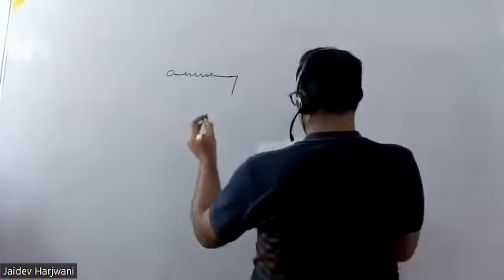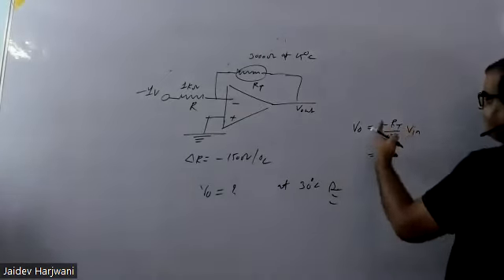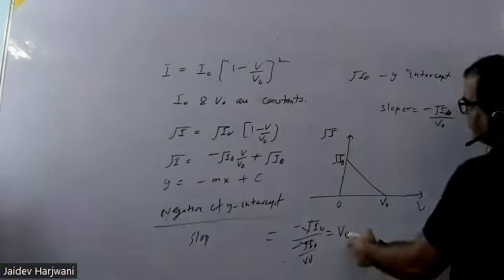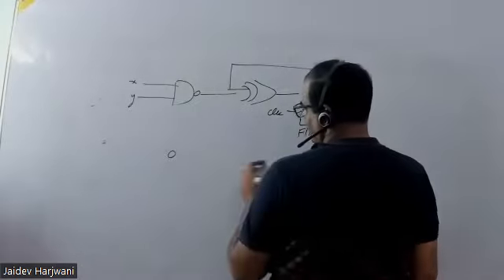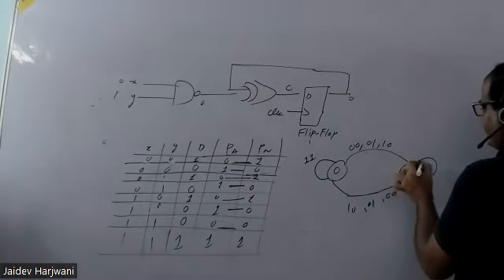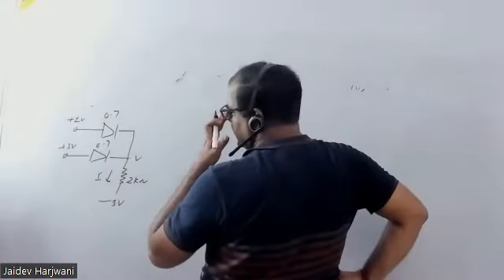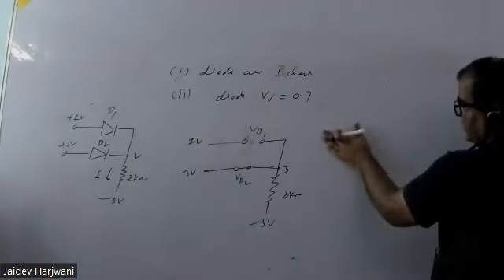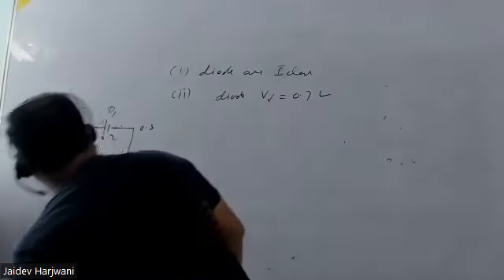𝐐𝐈𝐏 | 𝐄𝐥𝐞𝐜𝐭𝐫𝐨𝐧𝐢𝐜𝐬 | 𝐋 - 𝟏 𝐑𝐞𝐯𝐢𝐬𝐢𝐨𝐧